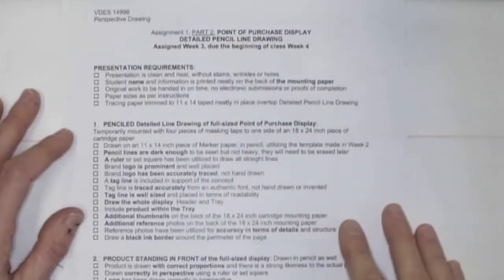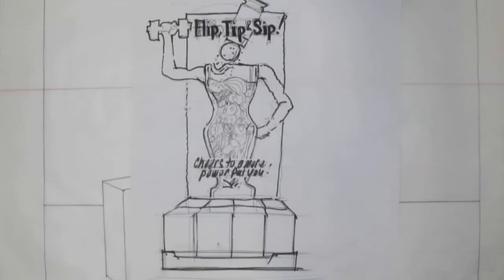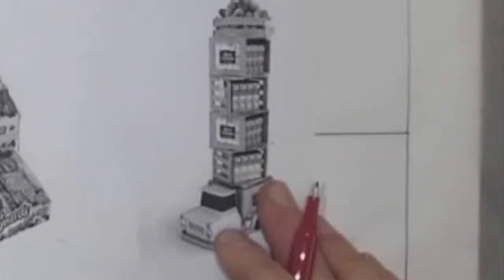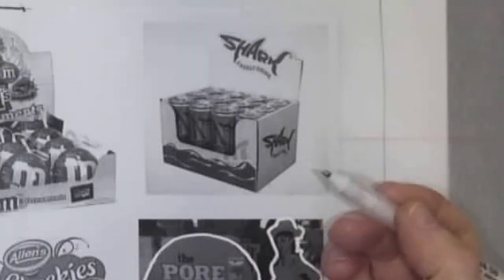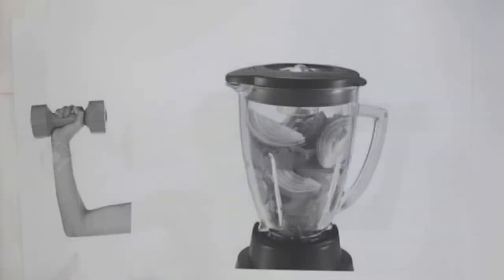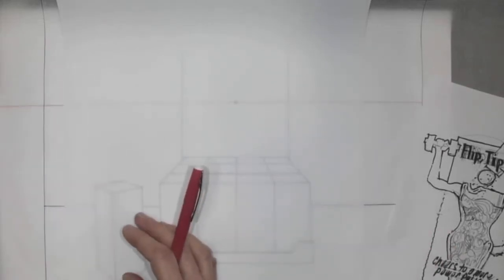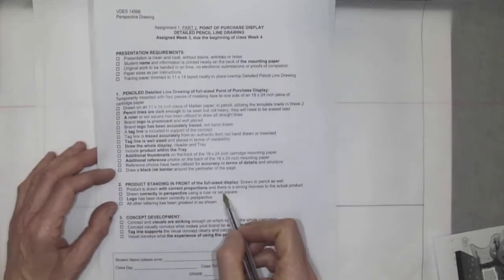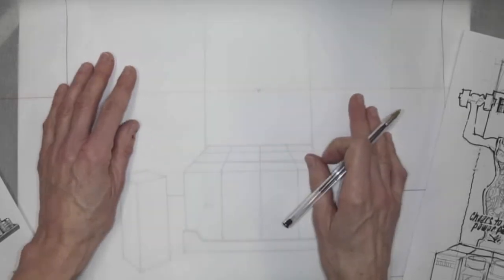Instructions Assignment 1, Pt 2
Remember to compose your page when you place your Marker Paper over your display template.
Work in pencil only for this stage and please utilize your photo references and Word documents to detail your work.